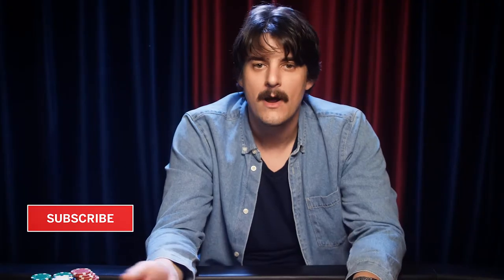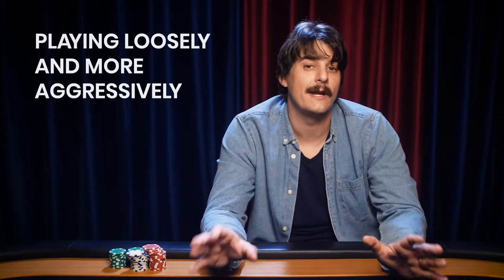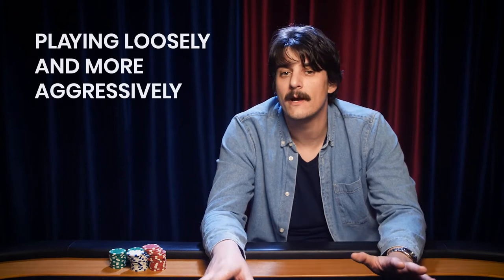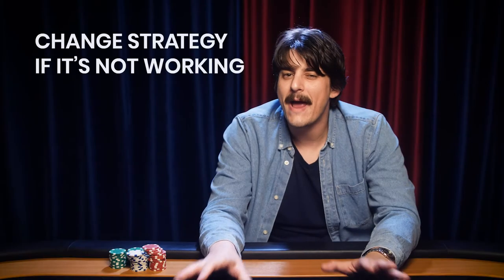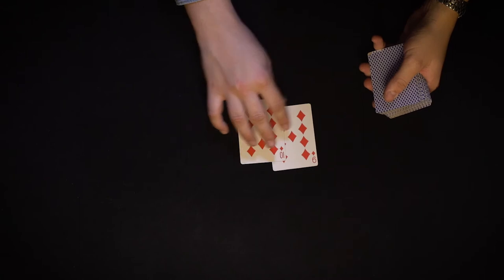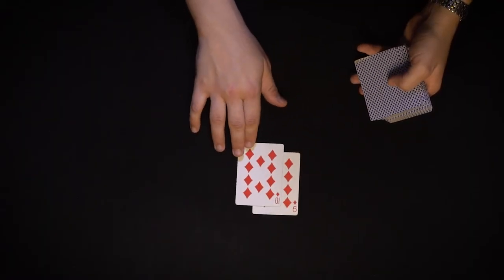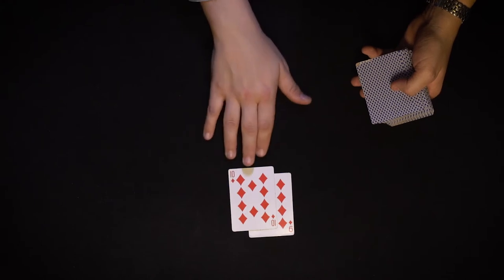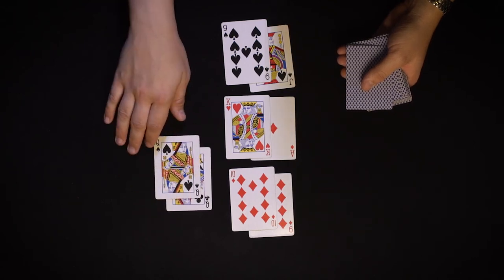Beginner's Guide to Small Ball Poker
Hey internet, it’s your old friend Dominic here with the All American Casino Guide. Today, I will be explaining what “Small Ball” poker means. This advanced style of play was initially coined by Dan Harrington in his Harrington on Hold’em series of tournament strategy books.

However, this style of play gained way more recognition through Daniel Negreanu’s articles and videos - the most winning poker player of all time with over $32.4m in earnings.

WHAT IS SMALL BALL POKER?
This strategy involves playing a wider range of starting hands more aggressively, but only using small bets and raises to save you from losing too much money when certain hands do not work out.

WHY CAN SMALL BALL POKER BE EFFECTIVE?
This style of play can be very effective because you create a very loose table image for yourself. Therefore you should receive more action from opponents when you do have a big hand because they will perceive you like a loose-aggressive player, and may feel that you are more likely to try and bluff them out of the pot.

If you play small ball poker correctly, in the long run, the amount you win from opponents when they call you down with substandard hands should outweigh the amount you lose from making consistent raises and bets without a strong hand. This is a reason why it is important to make small raises and bets instead of large, stronger bets.

Therefore, small ball poker benefits from players who call you down with mediocre hands because they do not give you credit for holding a strong hand.

MAKE YOUR OPPONENTS AWARE OF YOUR STYLE OF PLAY
It is important to remember that you are relying on your opponents to be aware of the way you are playing for small ball poker to be successful. If your opponents are not thinking about how you are playing, then you are going to have limited success.

If other players at the table are loose and are going to call your bets regardless of what table image you project, then you are better off playing a tight-aggressive style rather than small ball poker.

HOW TO PLAY SMALL BALL POKER
Note that this is a strategy that experienced players usually adopt. So if you’re a beginner, I would suggest watching our beginner tutorials first.

Tips:
Play as many hands as you can.
Learn how to play post-flop well.
Use a good starting hand (in-case someone calls).
When you play on weaker starting hands, only bet on cards that have potential.

The ideal hands that you should play are connected cards and suited cards that have some potential if and when the hand proceeds to the flop.

WHERE IS SMALL BALL POKER MOST EFFECTIVE?
The ideal time to play small ball poker is when the blinds are small in relative to the size of the stacks - most likely this is when the game has just started.

Therefore, if you are considering applying this strategy, you must allocate the time and energy for it during the first couple of rounds - as it will not be effective for long.

In addition, the image that you have created early on will become worthless during the end of a poker game because the blinds will grow, forcing the opponents to fold, regardless of what your image might have been at the start.

Have you ever used this strategy to win larger pots during a poker game? If so, share your story in the comments and we’d be extremely happy to read about them!

21+ | Play Responsibly | Gambling Problem?